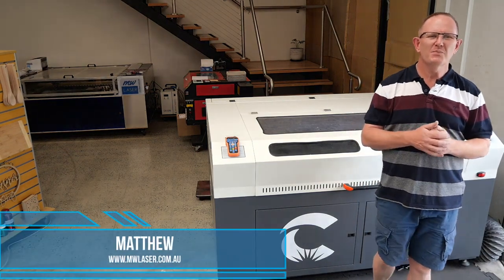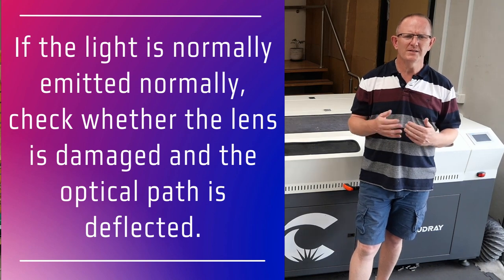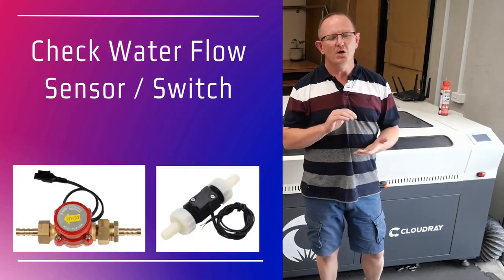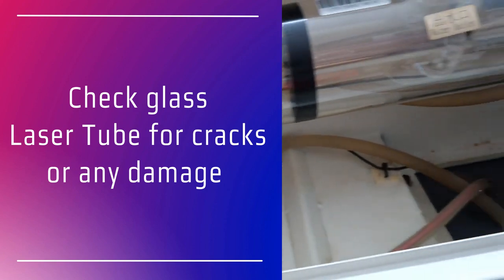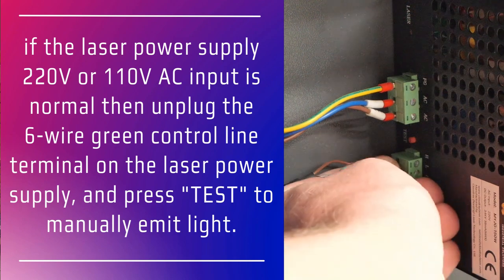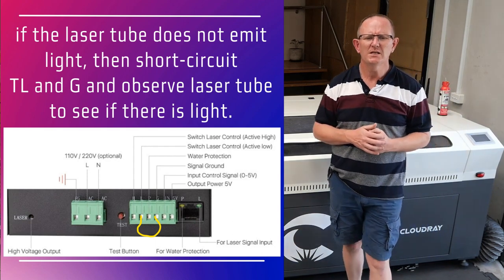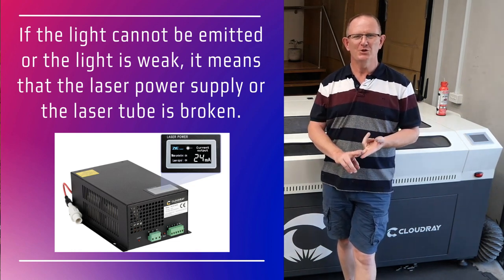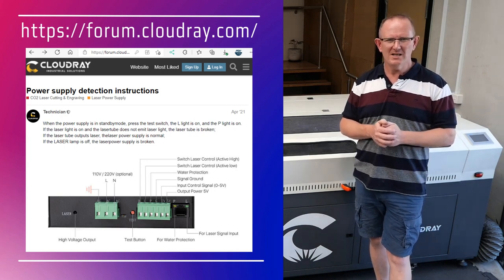How to check Co2 laser tube problems when you use the laser cutting machine?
Hey there, laser enthusiasts! Today, we're diving deep into one of the most crucial components of your laser cutting machine - the CO2 laser tube. A malfunctioning laser tube can lead to all sorts of issues in your cutting and engraving projects, from poor-quality cuts to complete machine breakdowns. So, let's get started on how to check for those pesky laser tube problems.​

If you need to, you can learn more information from the link.